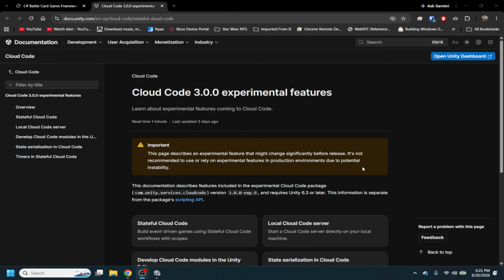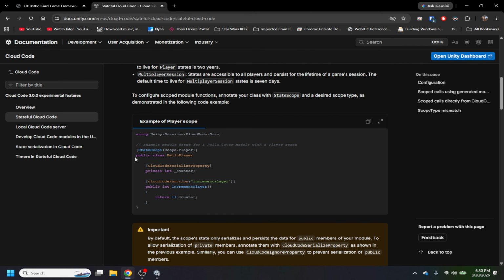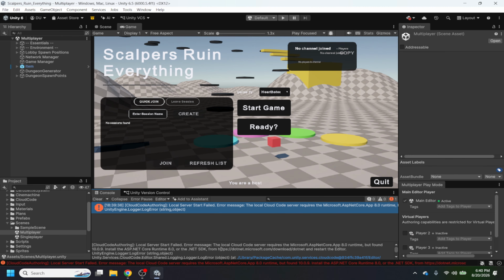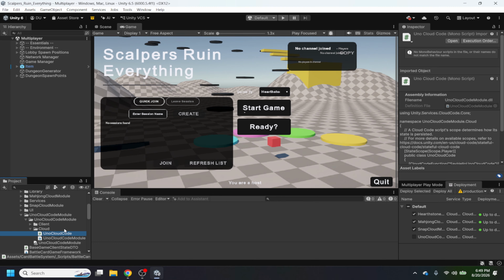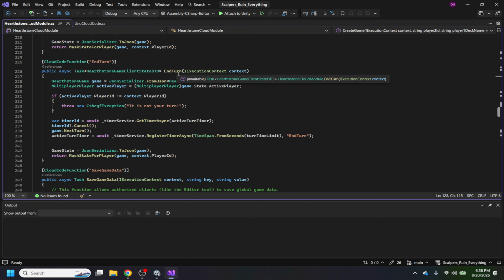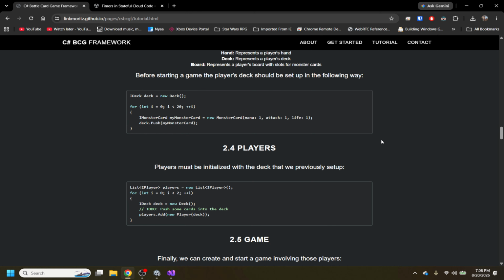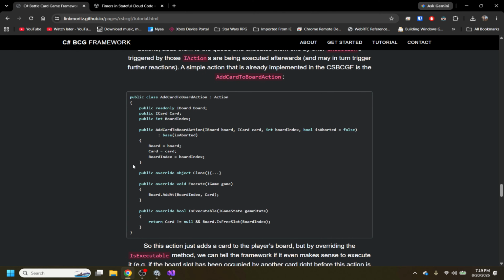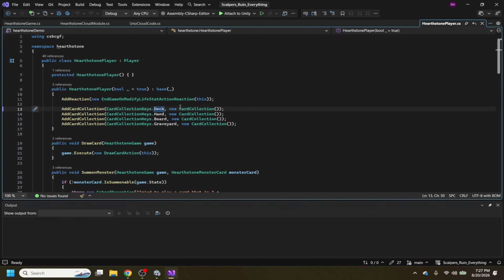Creating a Card Game with Unity Cloud Code 3.0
This month we will be covering some of the features of the new 3.0 update of Unity Cloud Code as well as using it with the C# Battle Card Game Framework to create a serverless card game